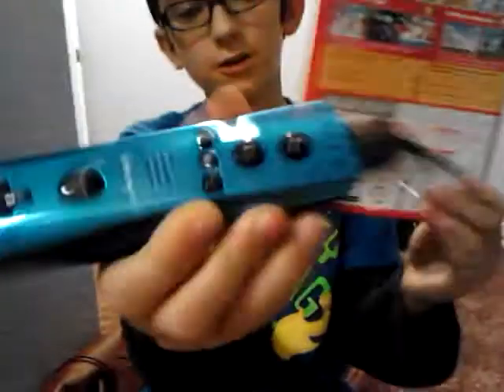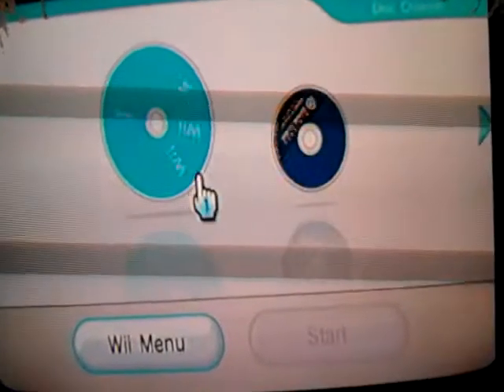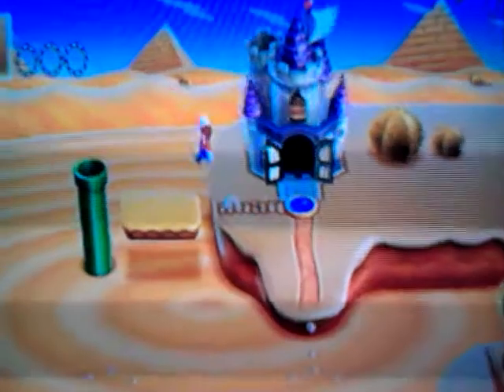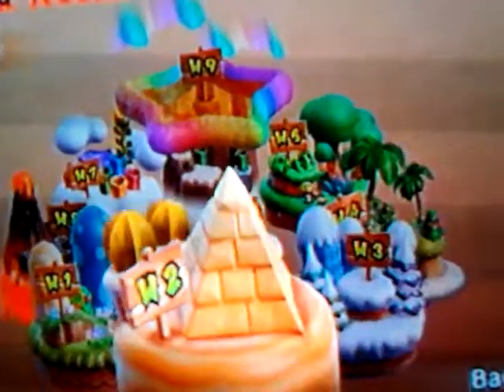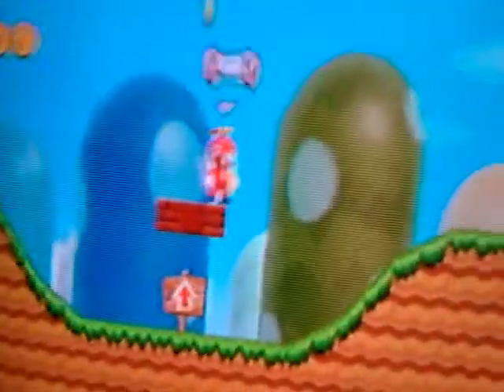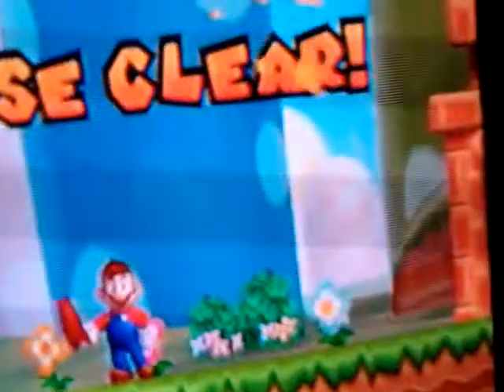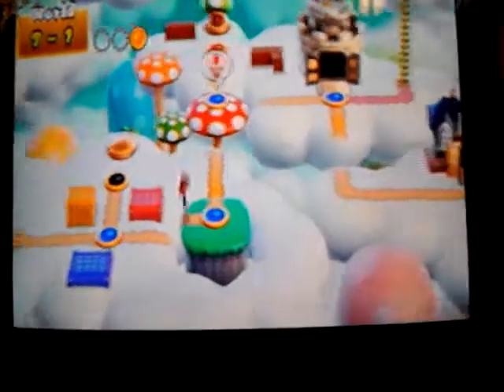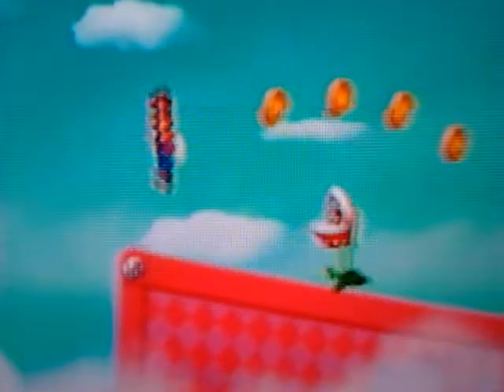NewMariobroswii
Mario in a new 2D console world